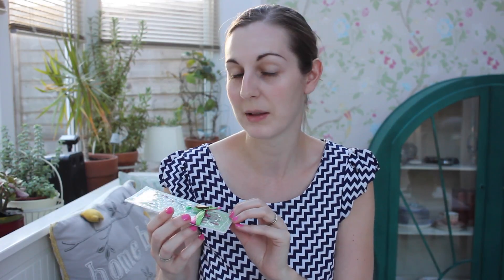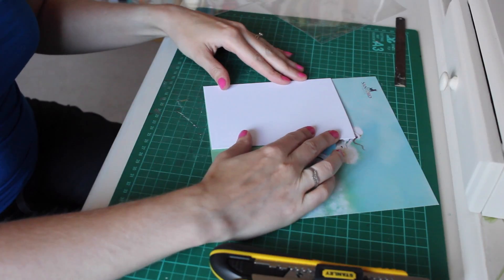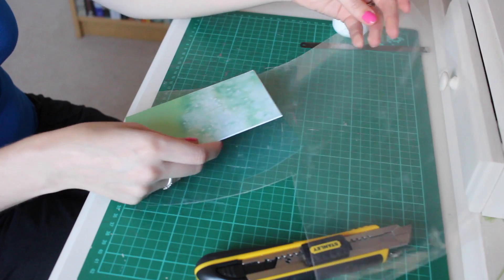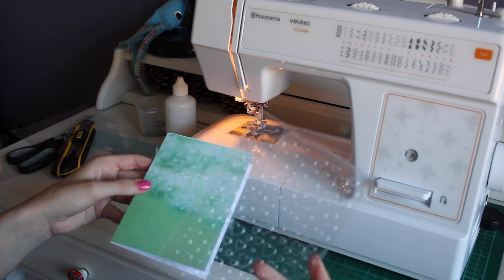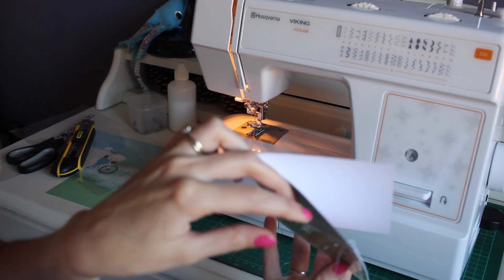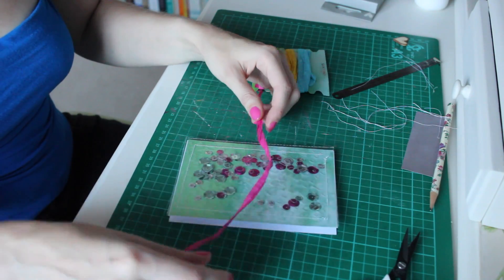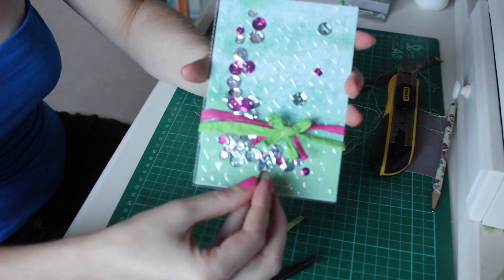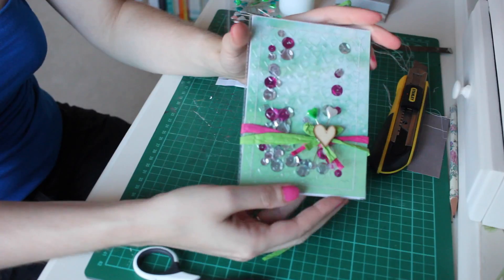How to make a sequin shaker card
In this video I show you how to make a sequin shaker card with an embossed acetate panel. I’m using products from the new Santoro Kori Kumi range from Craft Consortium and some sequins from my stash. It’s easy to emboss acetate and the impression shows very clearly. The panel can be attached to your card blank using a sewing machine and you simply leave a gap in the top to drop your sequins in before sewing up the rest.

If you enjoyed the video please ‘like’, ‘favorite’ and ‘share’ with your friends 🙂

StickerKitten.co.uk is Sarah’s blog on cards, crafts and stickers. I’ve also made my own range of craft goodies!

Don’t miss out on new craft videos!